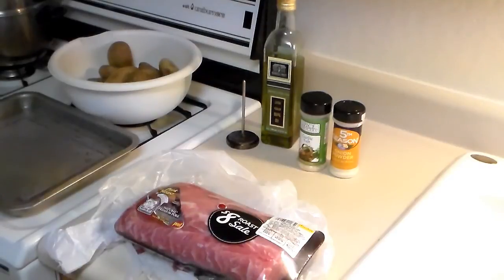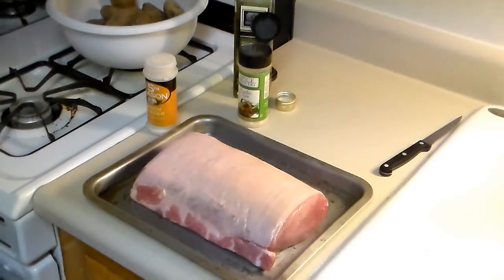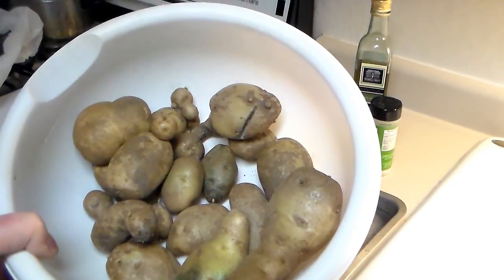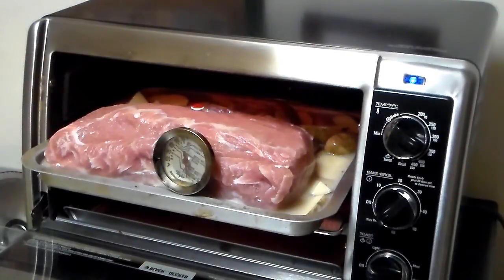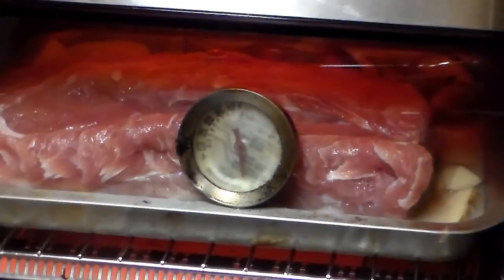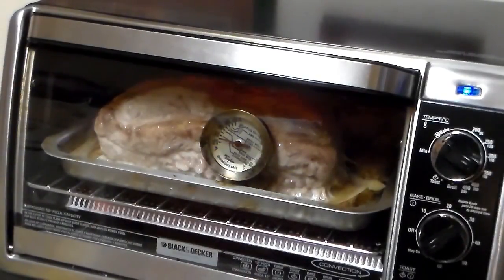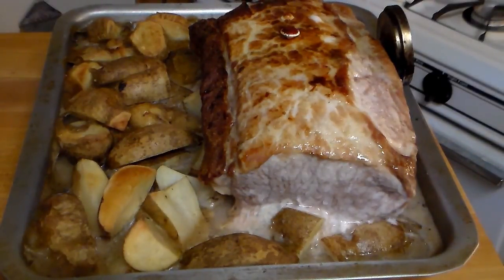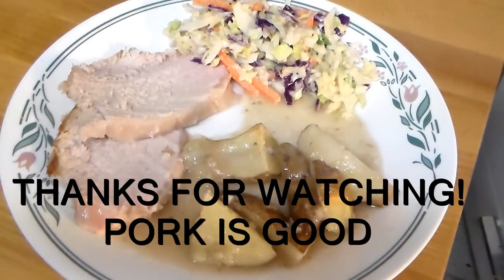Pork Loin New York Roast and Potatoes Cooked in the Toaster Oven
This is a Pork Loin New York Roast that I cooked in my toaster oven. Toaster oven cooking makes things easy. I also used some potatoes and mushroom soup in this toaster oven recipe. Cooking a pork loin is pretty easy this way.